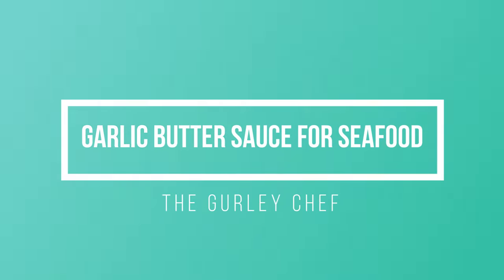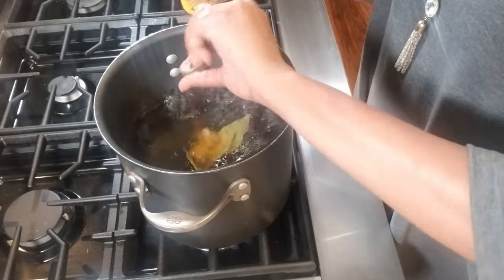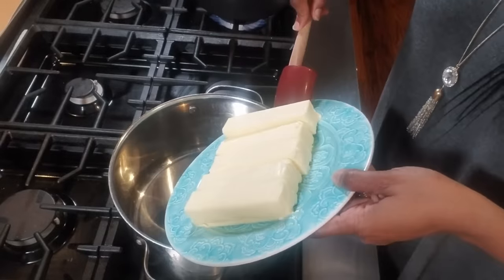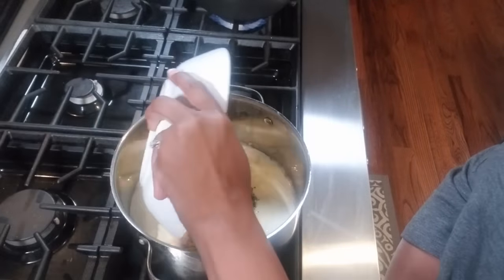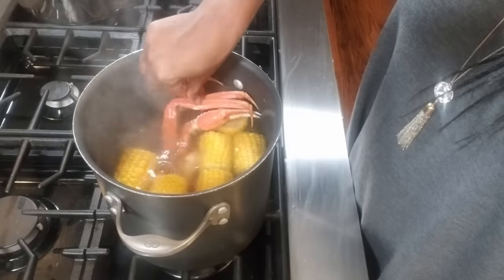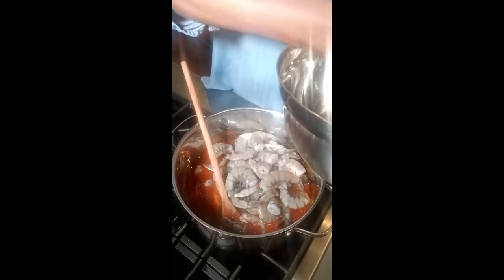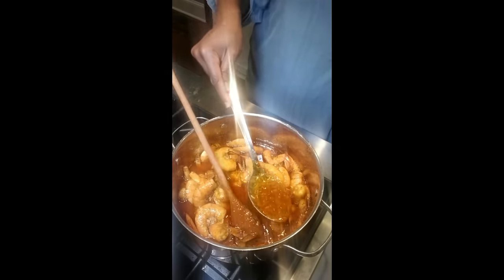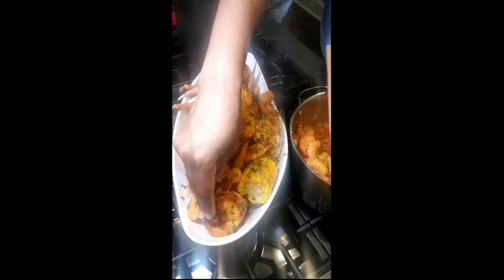Seafood Boil Garlic Butter Sauce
This video will show you how to make a yummy garlic butter sauce for seafood. If you're in Atlanta, most people will call it a Juicy Crab sauce but it's a super easy seafood for beginners recipe. It will put you in mind of a spicy cajun shrimp boil without all of the hassle. The ingredients for the sauce is listed below but the video will walk you through how to do the sauce and how to boil your crab, potatoes, corn and cook your shrimp.

Recipe for the garlic butter sauce:
*5 Tablespoons  of garlic powder
*2 Tablespoons of sweet paprika
*3 Tablespoons lemon pepper seasoning (make sure it's less than 100 grams of sodium otherwise it will be salty, believe me I know, I almost took out my family)
2 Tablespoons of cajun seasonings or crawfish/shrimp boil powder
*2 Tablespoons of dried parsley or a mix of dried oregano, dried basil and dried parsley
*Add cayenne or crushed red pepper flakes if you desire a level of heat to your sauce (this is not included in the video due to heat levels being a personal option)
*5 sticks of unsalted butter (if you like your sauce to be "saucey", feel free to add an extra stick of butter)
* 6 to 8 cloves of garlic or 1 whole garlic (if you love garlic like I do) minced or chopped
*2 lbs of shrimp, rinsed
*2.5 lbs crab legs

*Melt the butter with garlic on low heat. You want the garlic to infuse everything about that thang, okay.

*While you're doing that, measure out your seasonings.

*After about 2 to 3 minutes on low heat, add the seasonings to the butter and garlic. Turn between medium and low heat.

*Add shrimp in batches as to not crowd the pan. You're basically poaching the shrimp in butter spices. Once they are pink, remove with a slotted spoon and add your next batch.

Please note: the longer you soak your crabs the more infused they will become. I usually take the potatoes out of the water so they don't over cook but allow my corn and crab to sit for 30 minutes or more. This options is your preference. Believe me 5 to 10  minutes work too because your're going to have the sauce for dipping and lathering the finished produce.

Bio:  I’ve been a personal chef and caterer for the past 20 years, including celebrities and philanthropist clientele. My experience also includes serving as the Culinary Expert for the Southeast region of the U.S. for Williams-Sonoma, while conducting cooking classes for several of their Atlanta stores. I obtained my Culinary of Arts degree from the Art Institute of Atlanta in 2004.